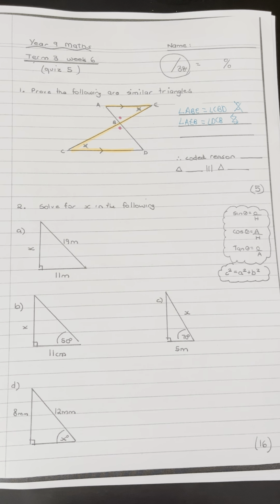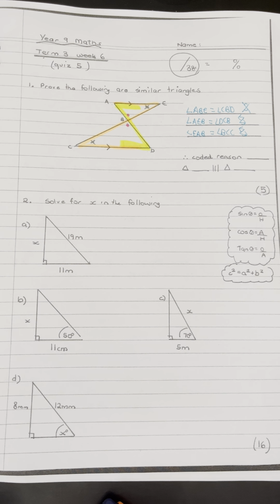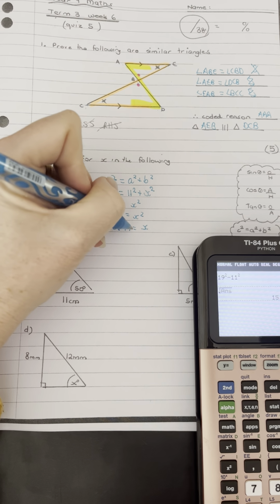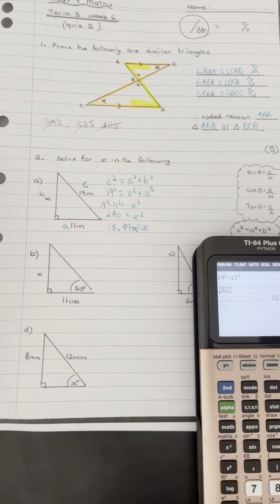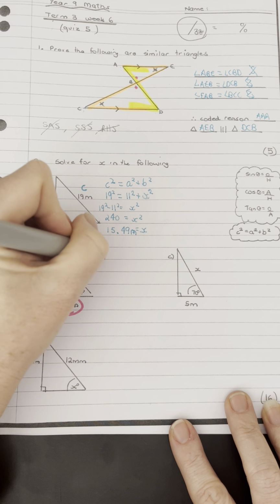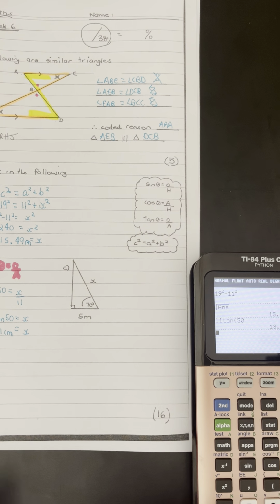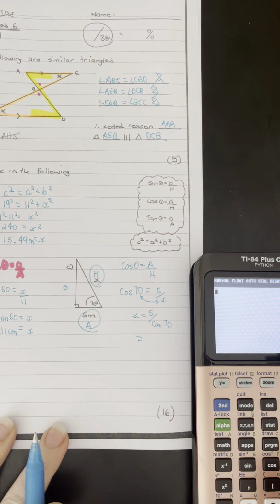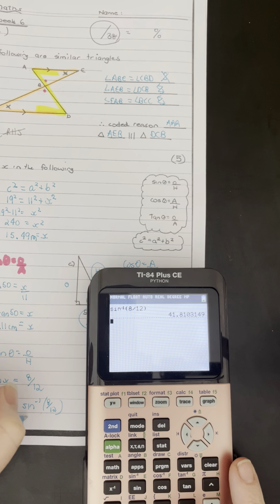Year 9 maths - term 3 week 6 quiz